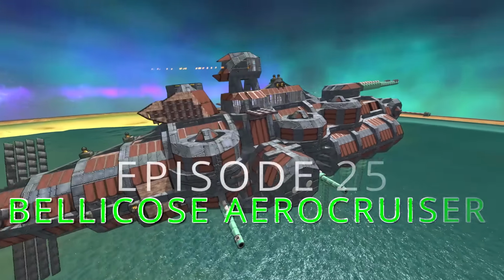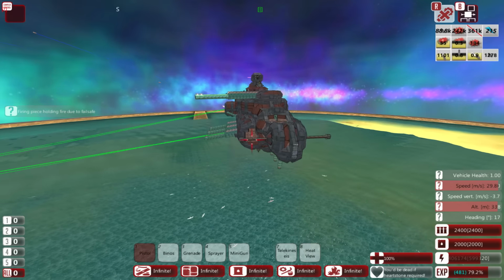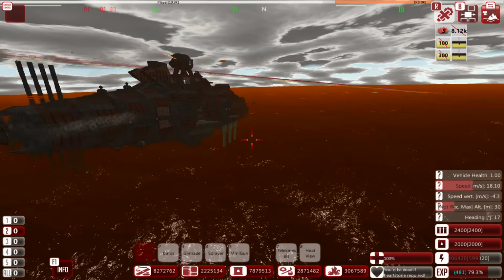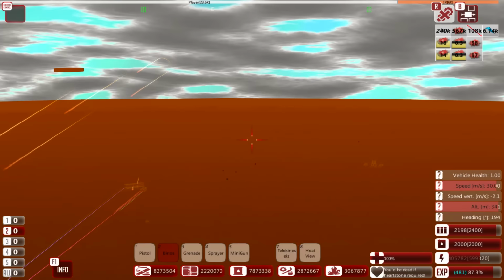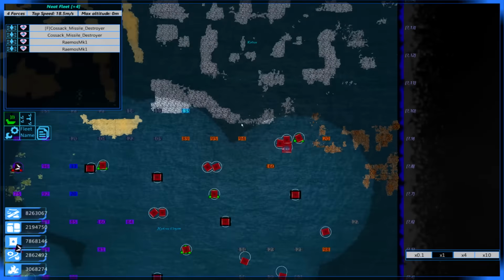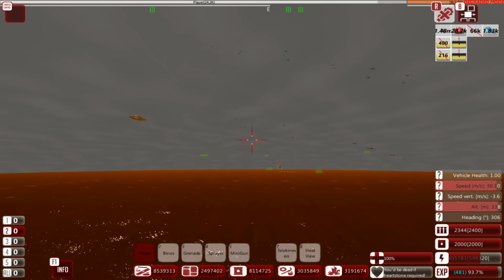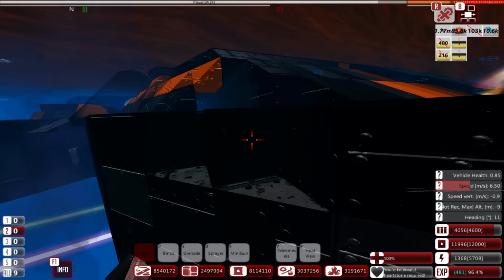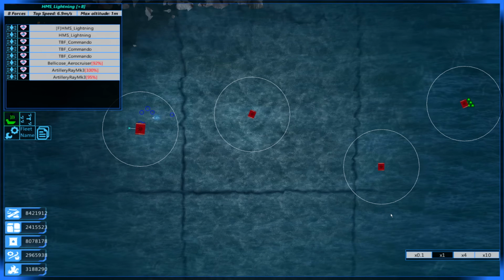From The Depths Custom Campaign Let's Play - Episode #25 - Bellicose Aerocruiser[Gameplay]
In this next episode of our Season 4 From The Depths Let's Play, we take a gander at the Bellicose Aerocruiser. It's a 9000 block beast of an airship, packing a huge array of cannons.

We bring back the Artillery Ray for another chance at the Ionic Revolution as well, fleeting it up with the Bellicose and HMS Lightning. Quite a formidable fleet!

Let the let's play begin!

From The Depths lets you design, build and take first-person command of battleships, planes, submarines, space ships, hot air balloons and more! From the depths gameplay and let's play from the depths are synonymous with greatness.